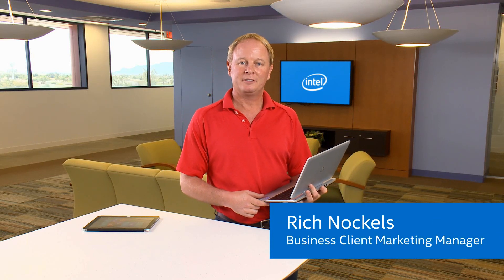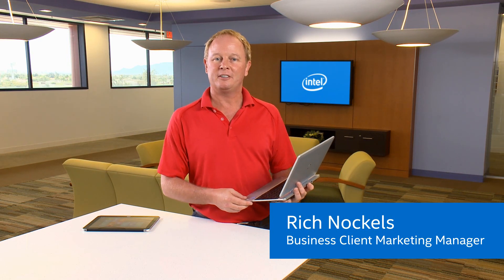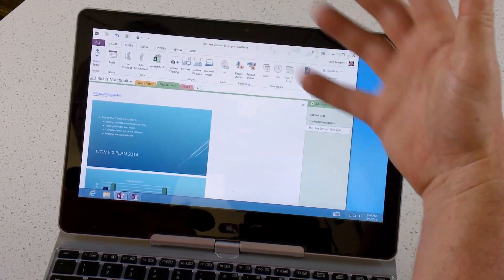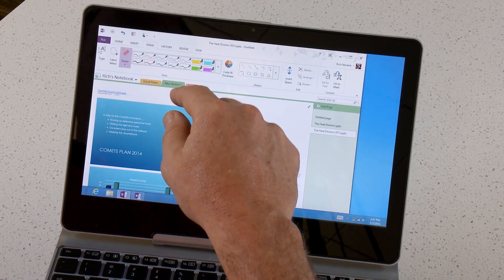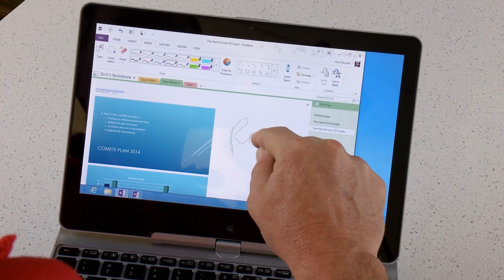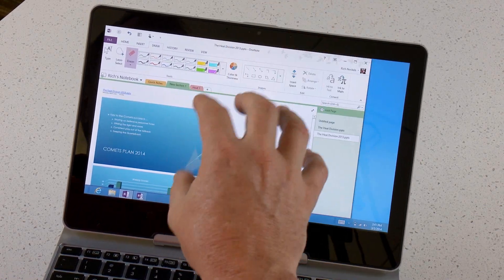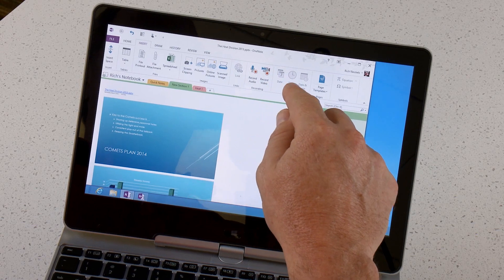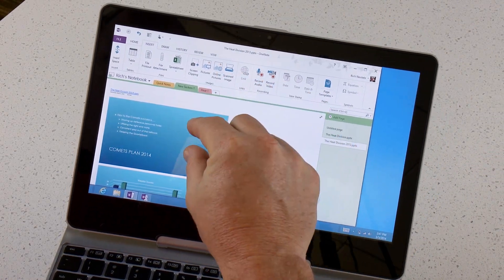A Day In a Life Using Microsoft OneNote -- HP | Intel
This video highlights the great benefits of running Windows 8.1 touch applications such as Microsoft* OneNote* on the HP* Revolve 2 in 1 device. Easily share and collaborate with colleagues using a thin and light Intel(r) 2 in 1 device that has great battery life and Intel(r) SSD, and is a laptop when you need it and a tablet when you want it.